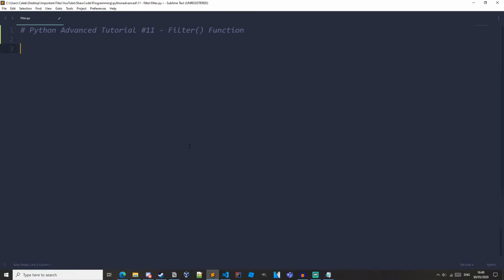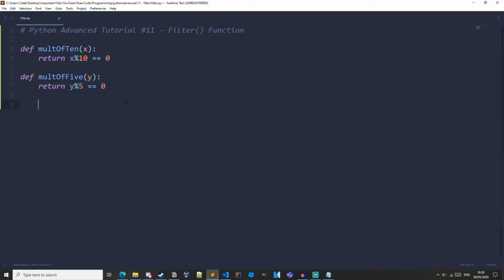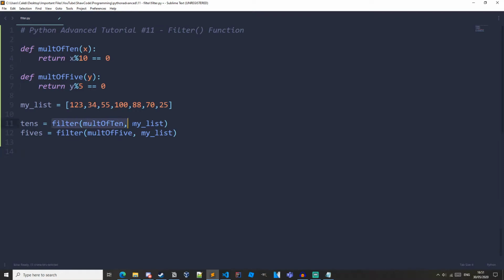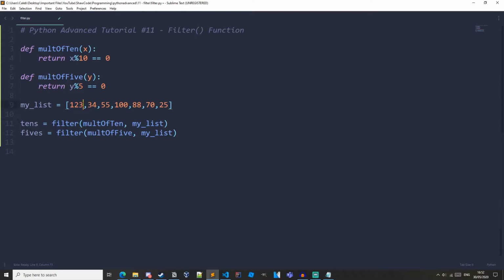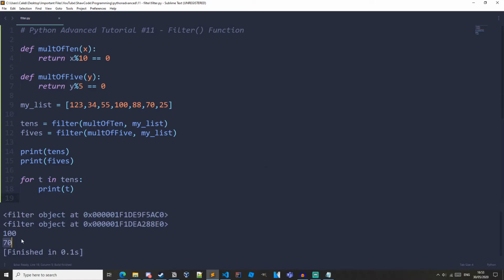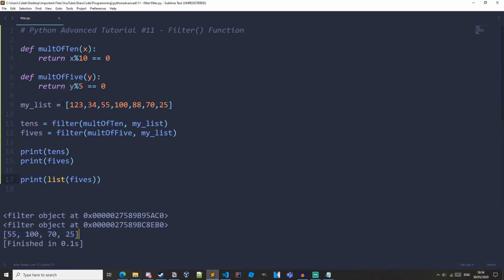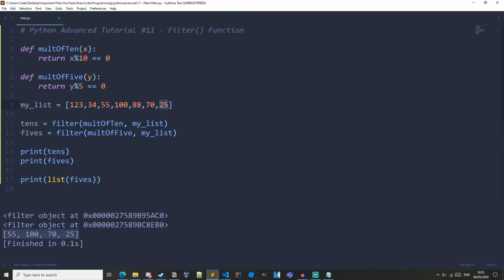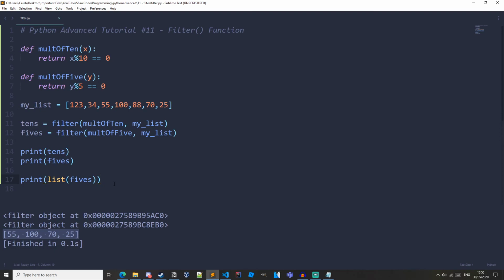Python Filter Function - Python Advanced Tutorial #11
Welcome to the eleventh video in the Python Advanced tutorial series! In this video, I teach you what the python filter function is, how to use it, and why you should use it. Python filter function explained! This python filter tutorial goes in detail as to what filter is, and how to use it. Python filter explained!

This is the 11th video in my python advanced tutorials, and if you haven't seen the python tutorials before this, like the python beginner tutorials or the python intermediate tutorials, they are linked here: